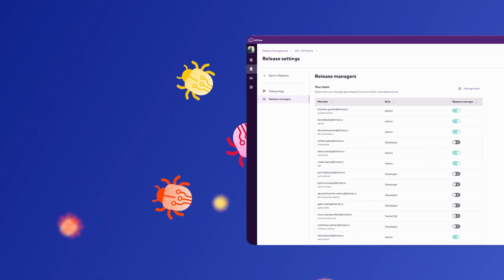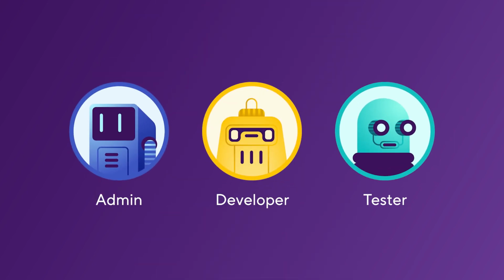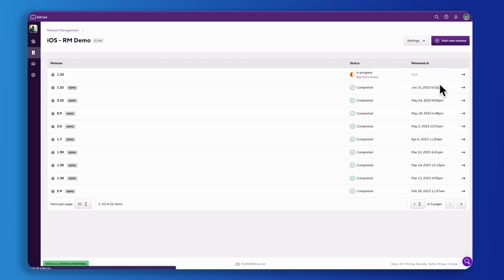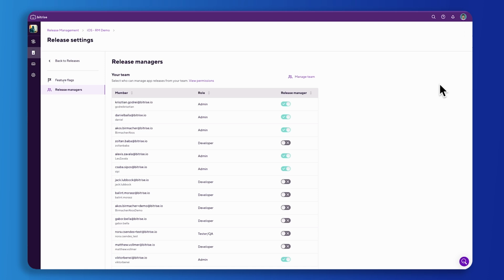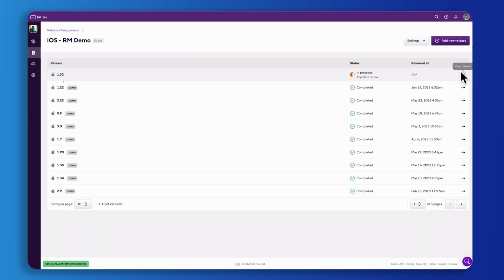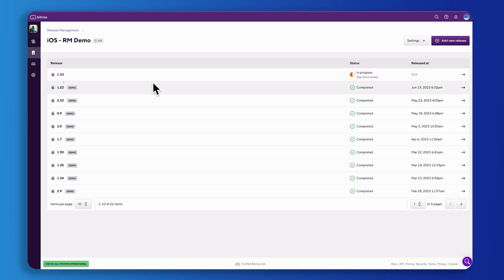Mobile DevOps Release Management | Permission settings for Admins, Developers and Testers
Welcome to our Release Management for iOS playlist! Release Management is available to all team members of an app's team, but not everyone can access all functions. Use the Release Manager role to keep your release process secure and reliable.

Here's what we'll cover in this video:
• What happens when you release a faulty release.
• Release Management permissions: Admins, Developers, Testers.
• Step-by-Step UI Tutorial: How to assign permissions.

👉 Jump to the section you want to watch below in our TIME STAMPS!

-⟣- TIME STAMPS-⟢-
00:00 - Intro!
00:17 - The problem
00:26 - The solution
00:49 Who should manage mobile app releases?
01:09 - Product Walkthrough (demo)

-⟣- ABOUT BITRISE -⟢-
Bitrise is the Mobile DevOps platform ensuring confidence, velocity, and continuous improvements across the entire cycle of app creation. For teams tired of managing complex tool stacks for mobile app releases, Bitrise’s Release Management streamlines your workflow by automating releases to the iOS App Store and Google Play.